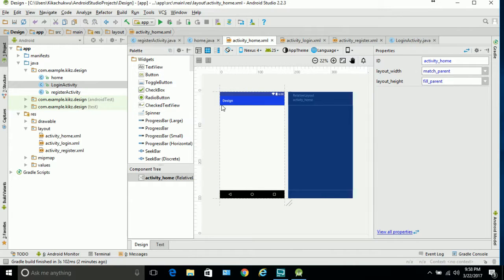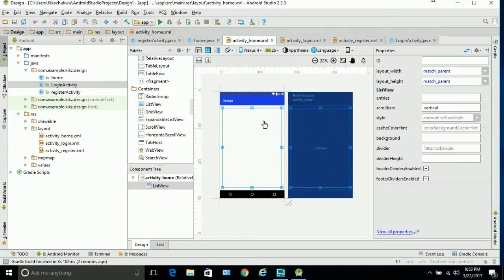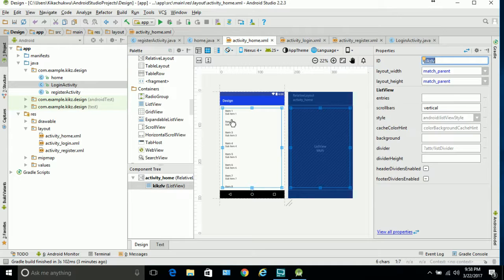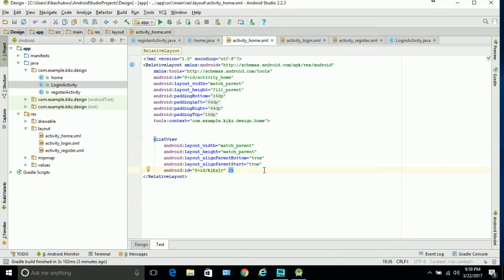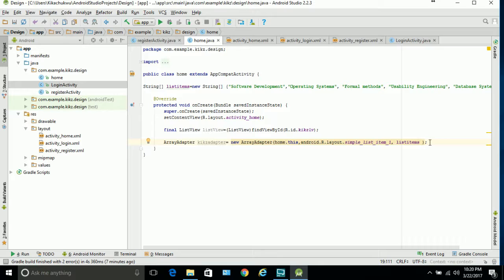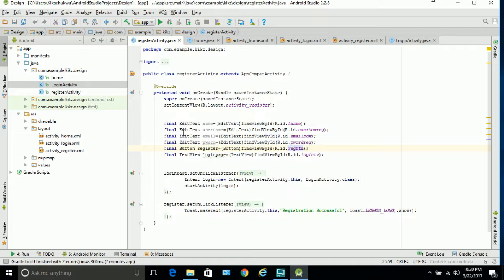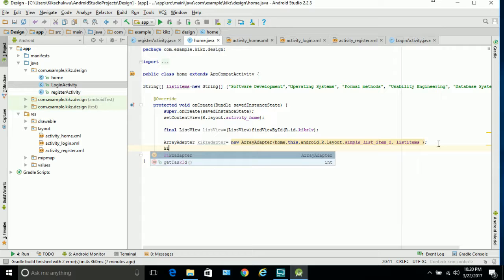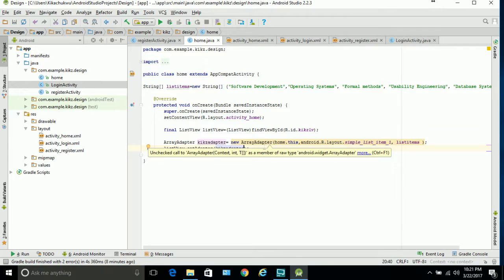How to design a list view on android studio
In this tutorial, kikz bryan explains the basics of designing a list view and shows how to display the list view. Here, a program from one of the previous tutorials was used.